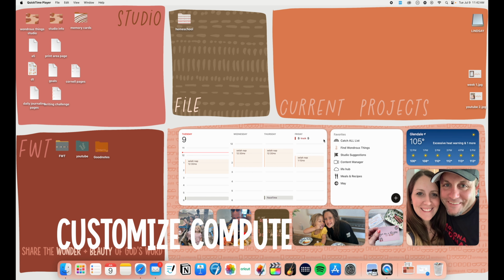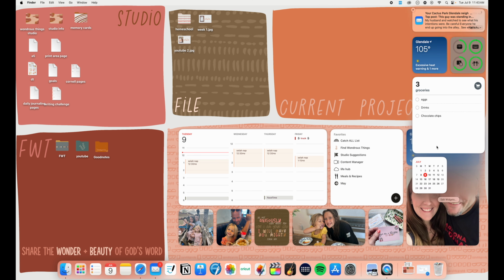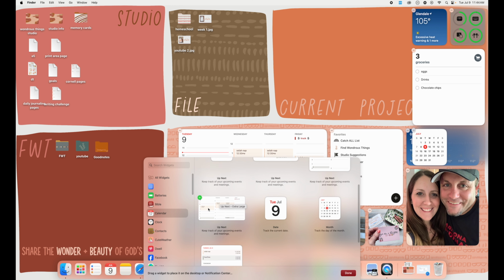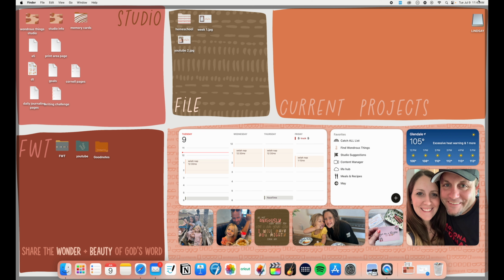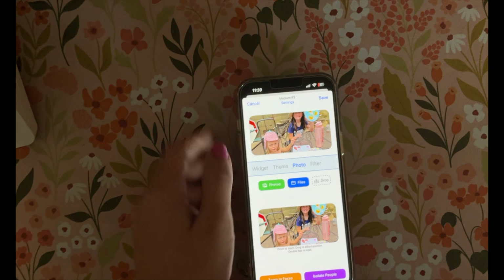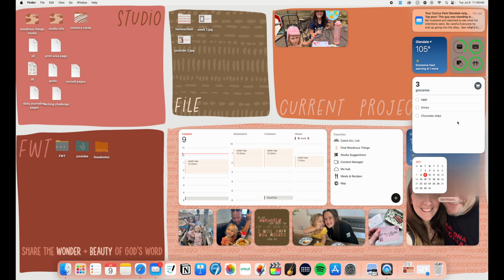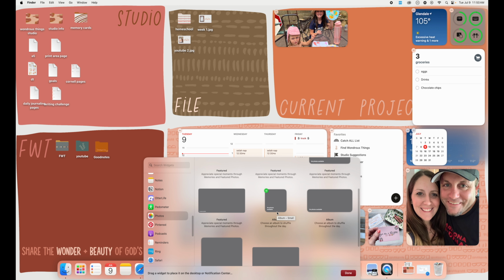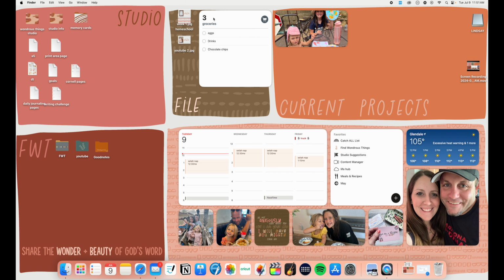Customize your Computer Homescreen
How I customize my Mac homescreen using widgets

App I used: WidgetSmith